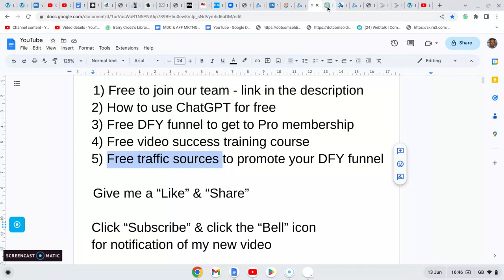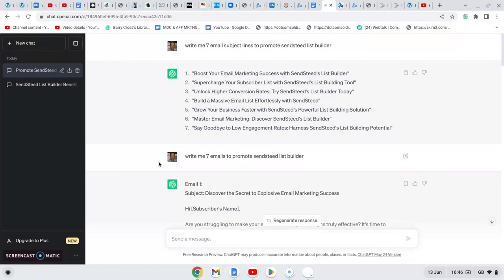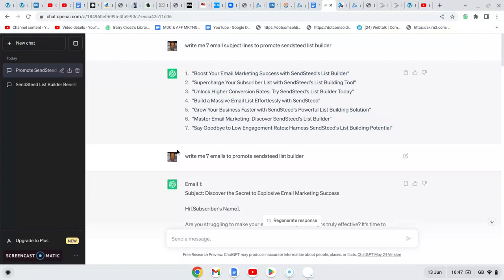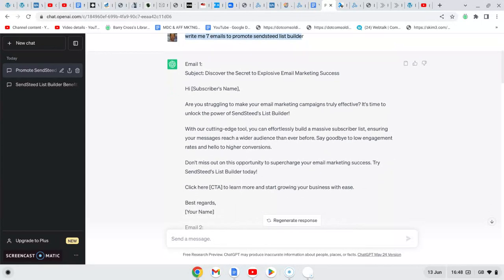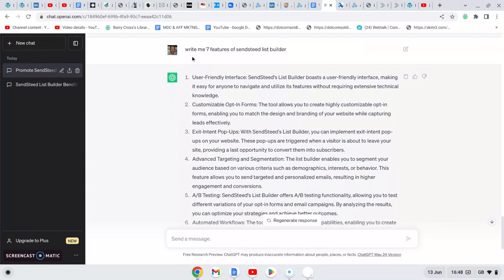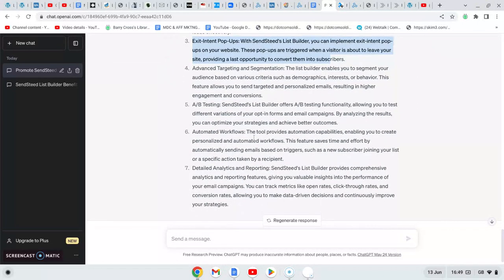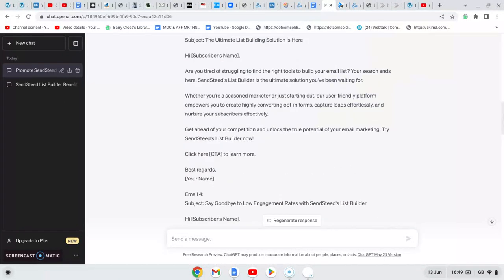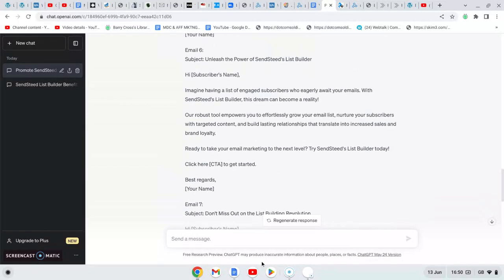LeadsLeap Review - How To Use ChatGPT To Create Email Campaigns.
LeadsLeap Review.

In this "LeadsLeap REview" video I share with you how to use ChatGPT for free to easily create email campaigns to promote LeadsLeap. Also a DFY funnel to earn affiliate commissions & get a Pro membership paid for. Including 5 of my top free traffic sources to promote LeadsLeap if you are on a tight budget.